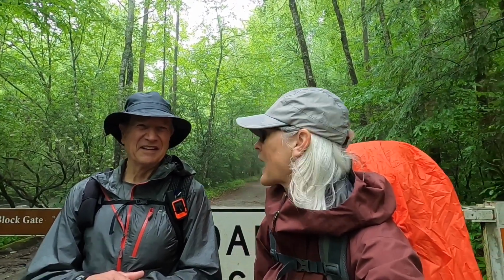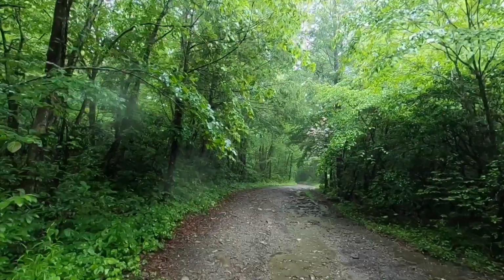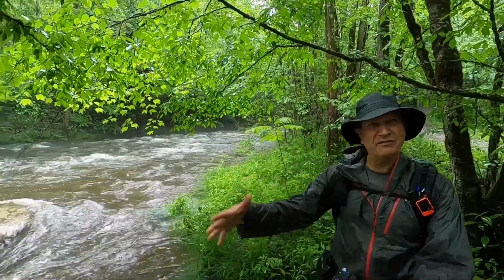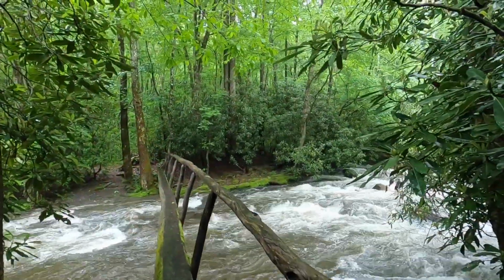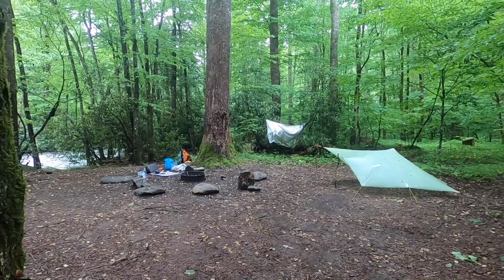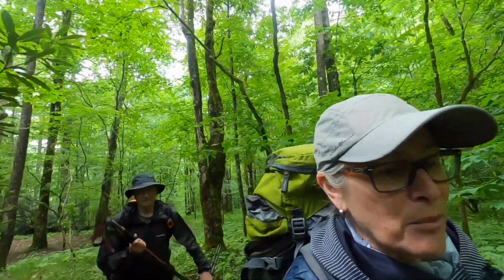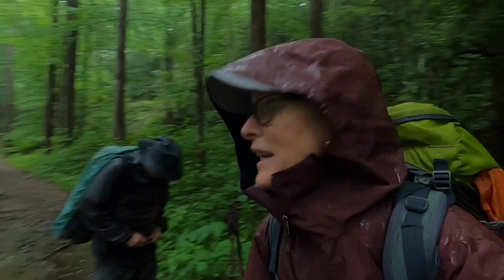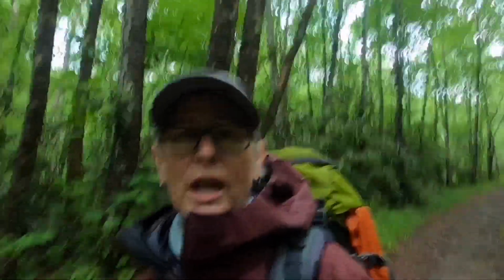Backpacking at Great Smoky Mountains National Park, Bradley Fork Creek, 2d, 1 night w Bryan DeLay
Join me and Bryan DeLay for a backpacking trip along the Bradley Fork Creek at Great Smoky Mountains National Park. This was my first visit to the Smokies! I thoroughly enjoyed walking through the fresh green forest and listening to the tumbling creek.  (May 26th and 27th, 2022)

This a 5 mile hike up to campsite #49 (out and back, total 10 miles). I’ve been watching Bryan’s videos for several years, and I always enjoy seeing his trips in the Smokies. It was great fun to meet him and do my first backpack trip there with him!